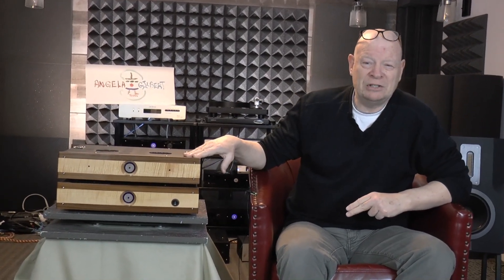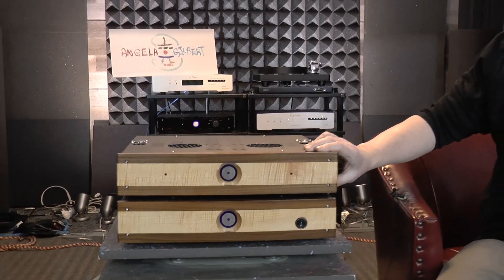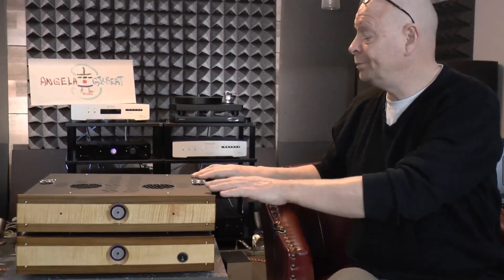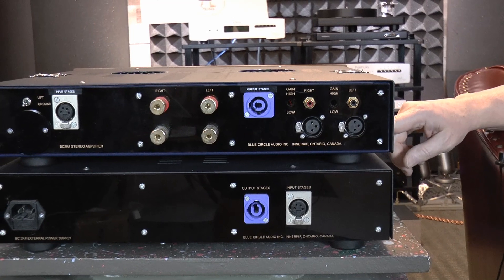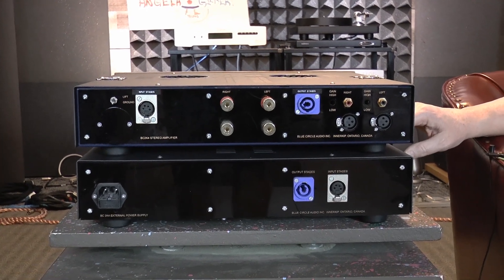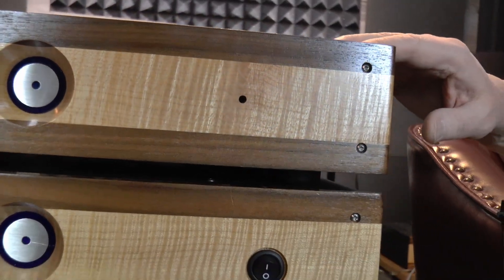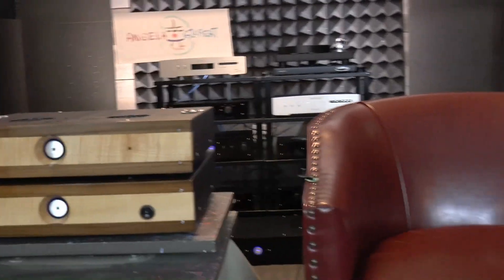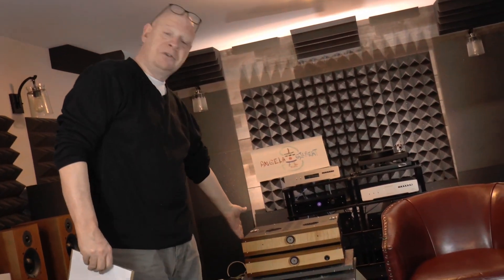Converting a Class D power amp into Class AB power amp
George Taylor of Entracte Audio, Markham, Ontario, Canada explains the conversion of a old Blue Circle Audio Class D power amp into a Class AB power amp.